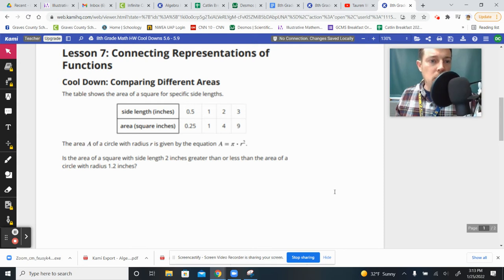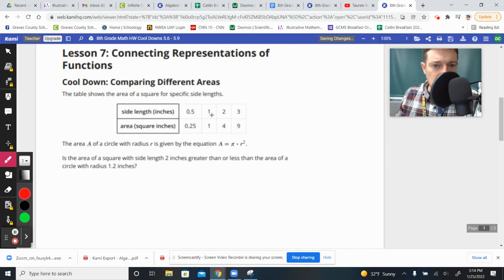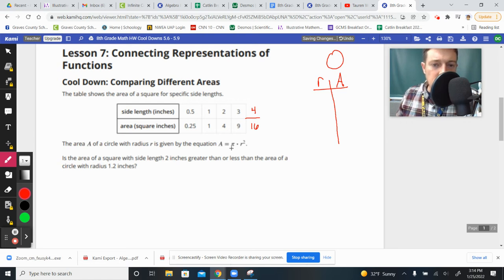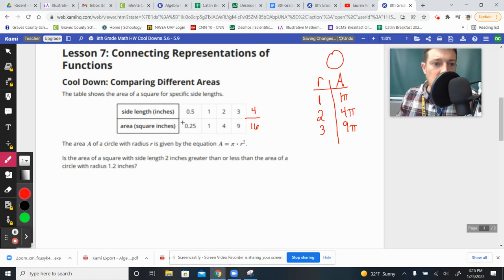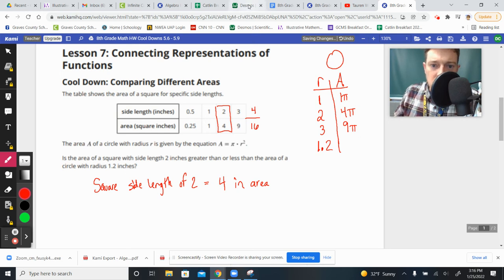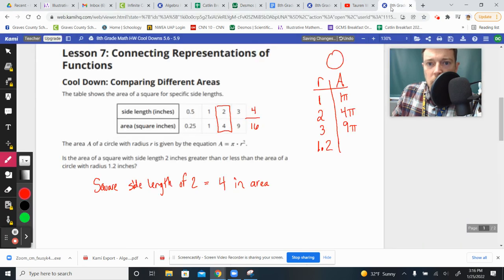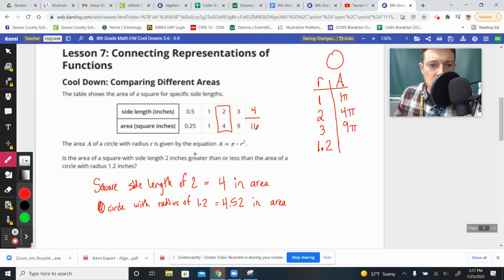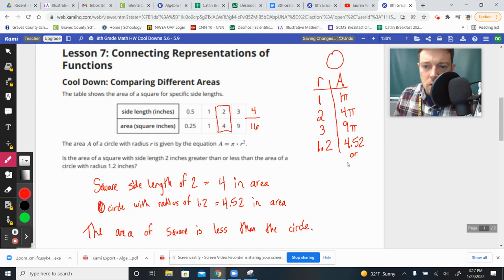8th Grade Math HW Cool Down 5.7